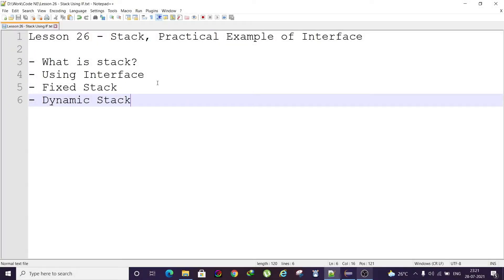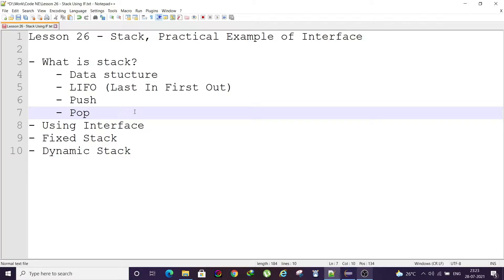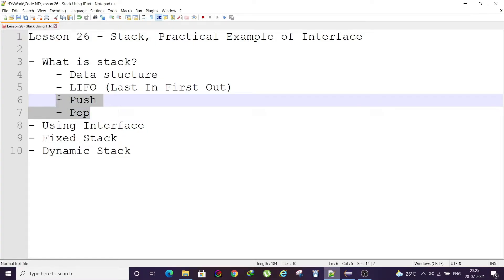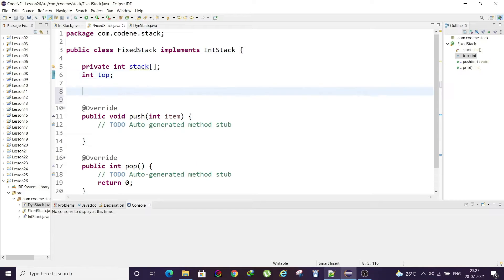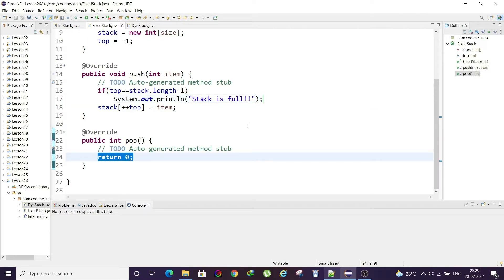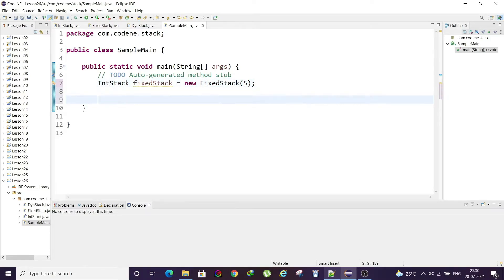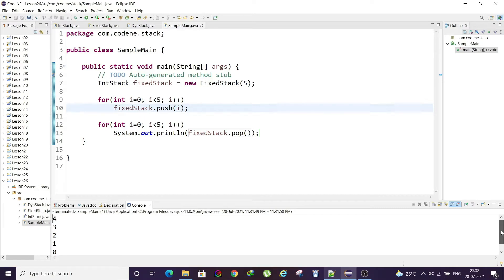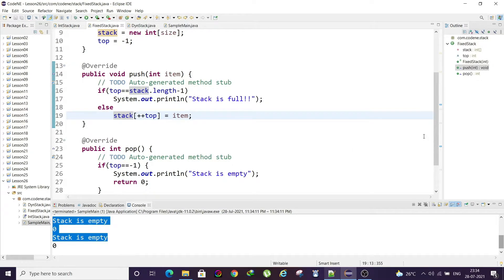Lesson 26 - Interface Example | Fixed and Dynamic Stack | Core Java Tutorial For Beginners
Hey everyone, welcome to our all-new Core Java Series. This series will help you all in completing your journey from beginner to expert level in Java. This is Lecture 26 of the Core Java Full Tutorial Series.

For now we are concluding our course of Core Java for Beginners. We will be starting a new course Mastering Core Java where we will learn some advanced concepts and deep dive further into Core Java.

This course is designed and taught by Arghadeep Datta